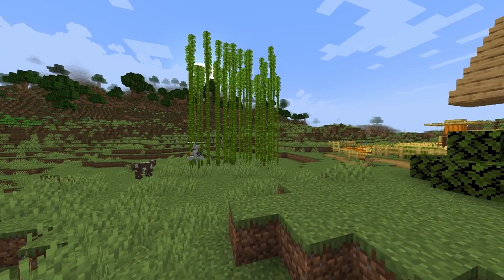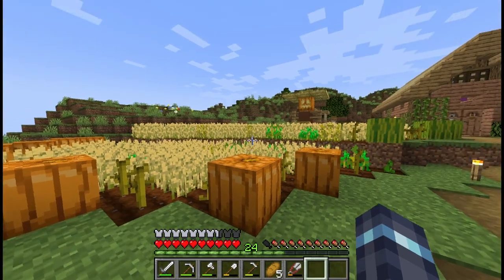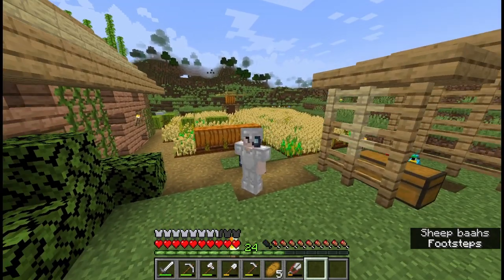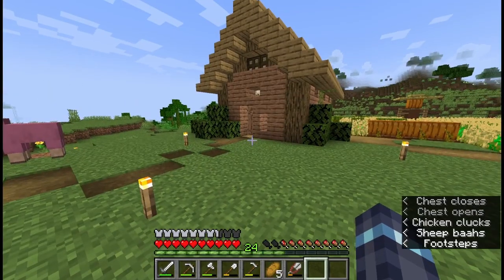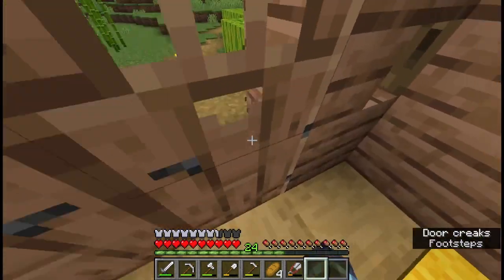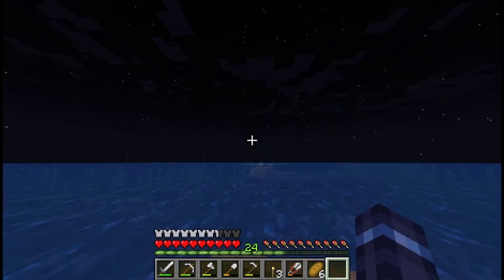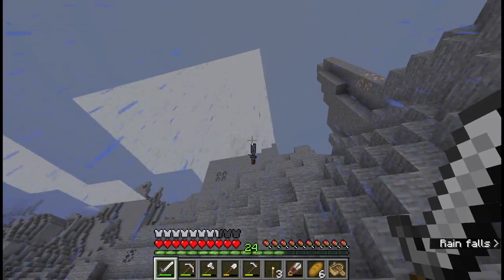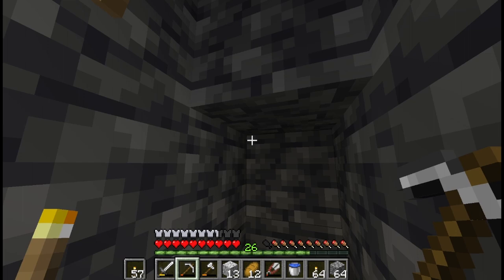Project: Nexus | Episode 3: The Waters Wide, the Caverns Deep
Welcome to Project: Nexus Episode 3! Farms are expanded, new horizons are breached, and we discover that perhaps darkness isn't as scary as it seems when you take your own light with you.

Subtitles and flash warnings are provided in the video.

This video was recorded, edited, and subtitled by me. I also drew the thumbnail for it.